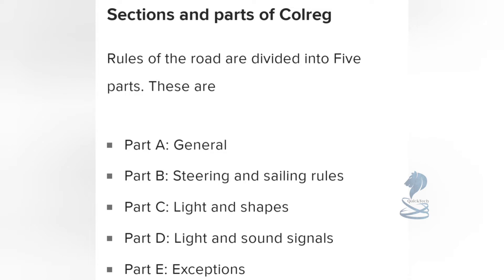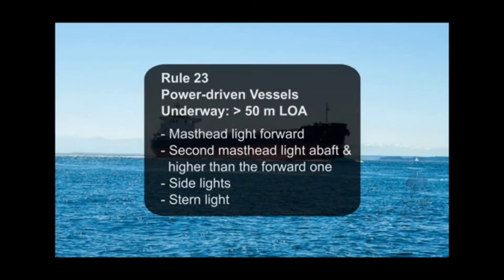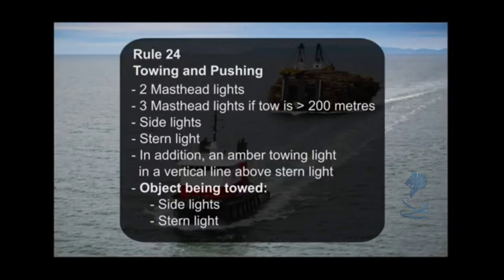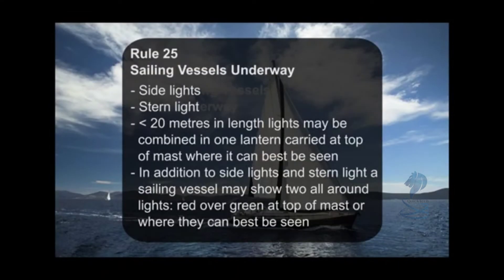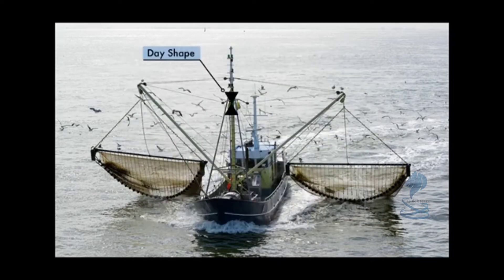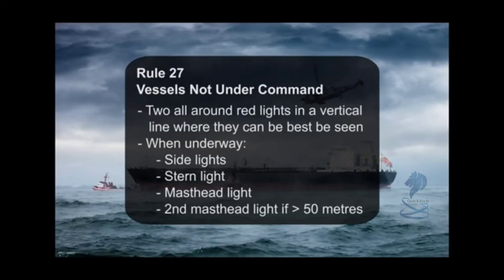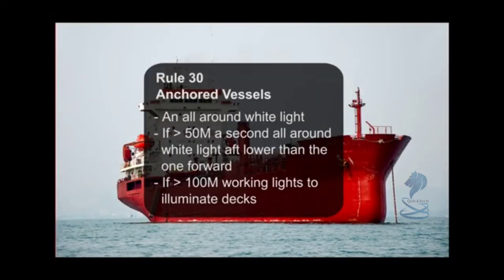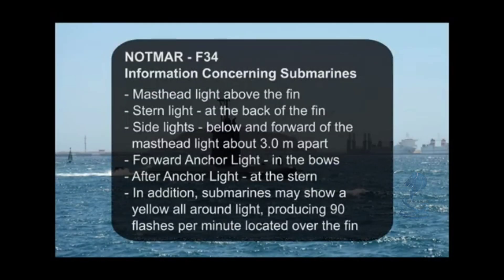COLREGS ROR, Part C - Lights and Shapes regulations in depth (Rules of Road - Rule 20 to Rule 31)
Ahead In this vedio let's further discuss in detail more about,
COLREGS ROR, Part C - Lights and Shapes regulations in depth (Rules of Road at sea - Rule 20 to Rule 31)

# What is sea ROR?

* The navigation Rules Of The Road are defined by the International Maritime Organisation in what is known as COLREGS or the International Regulations For Preventing Collisions At Sea 1972.

# Sections and parts of Colreg

* Rules of the road are divided into Five parts. These are

■ Part A: General

Part B: Steering and sailing rules

Part C: Light and shapes

Part D: Light and sound signals

Part E: Exceptions